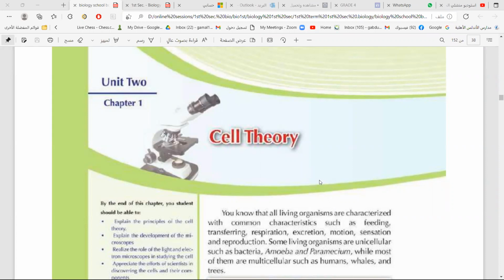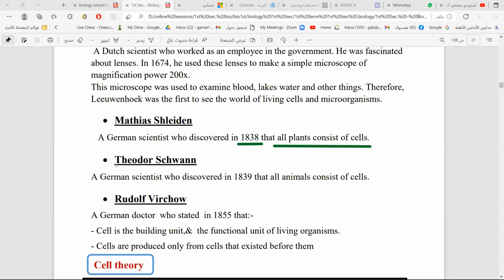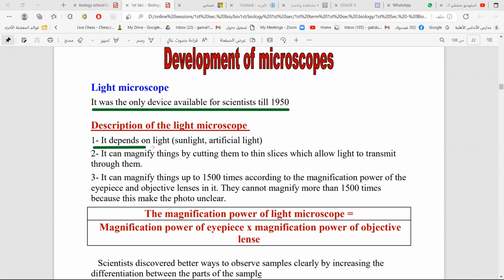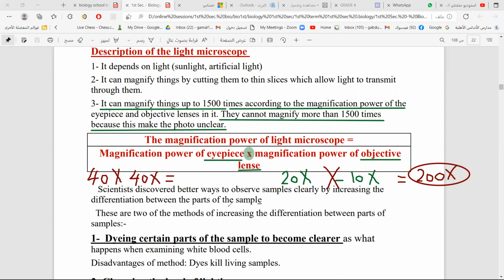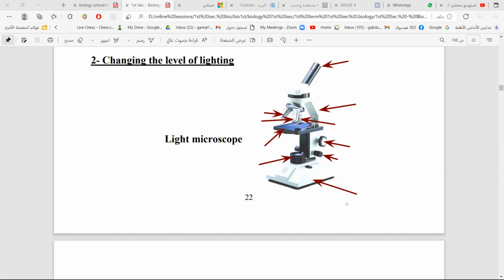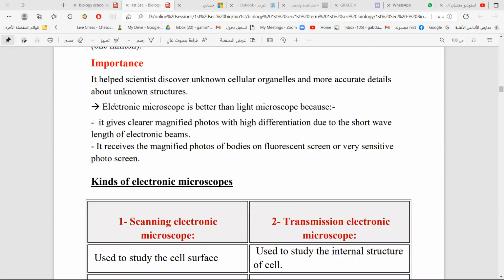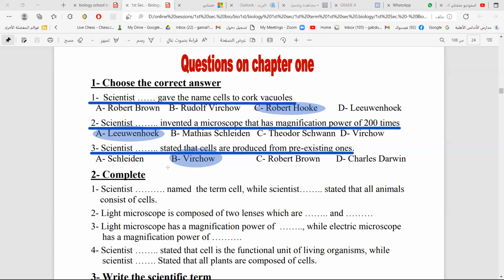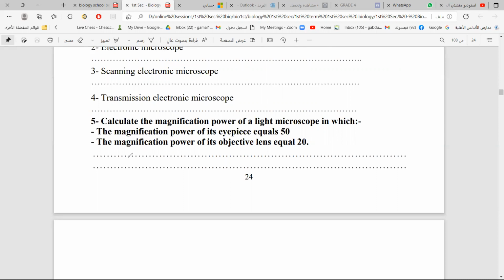biology 1st sec the cell theory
علم الأحياء 1 ثانية نظرية الخلية